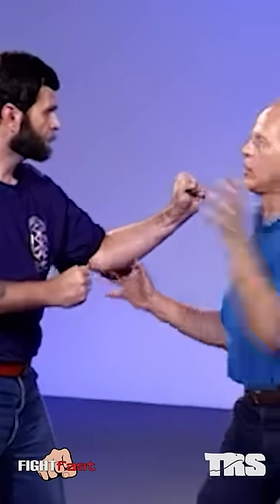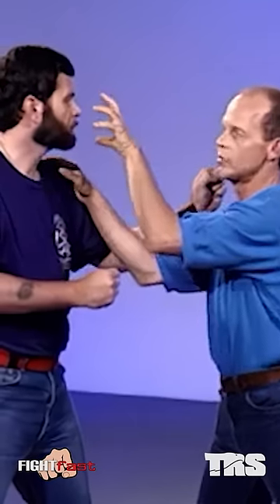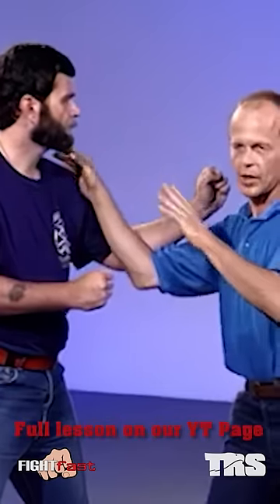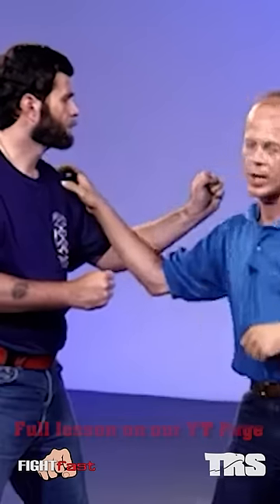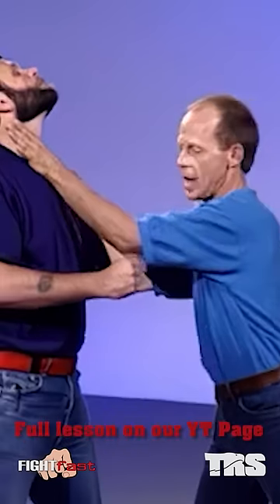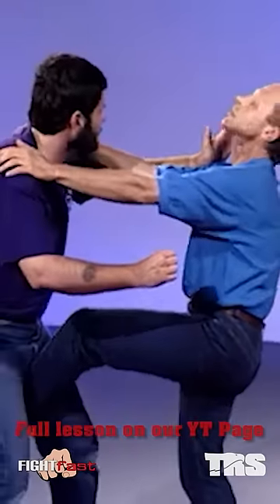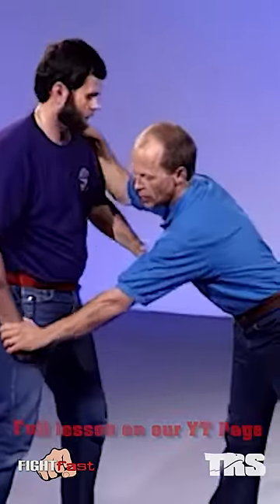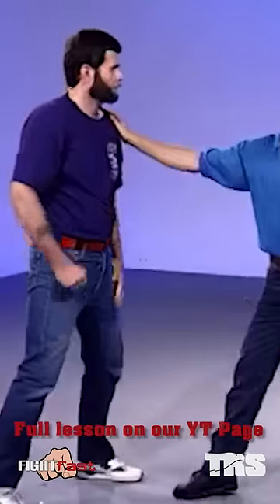5 Fight Moves That Work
Before you decide to apply any street fighting technique in a real world self defense situation, you must be certain that it has specific attributes or qualities that will enhance your chances of survival. Randy Wanner is here today to give you 5 fight moves that will work instantly when applied...

trs direct
 mma
double palm strike
knee strike
elbowing
devastating strikes
ufc